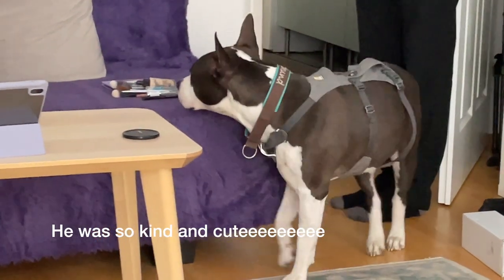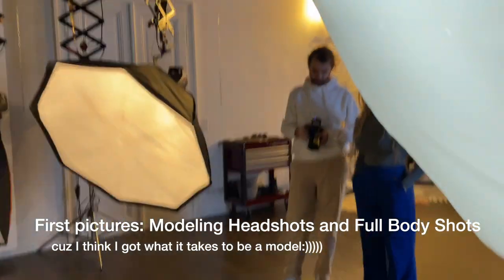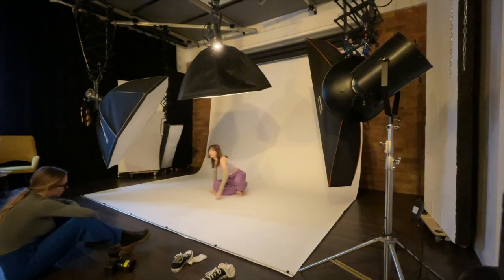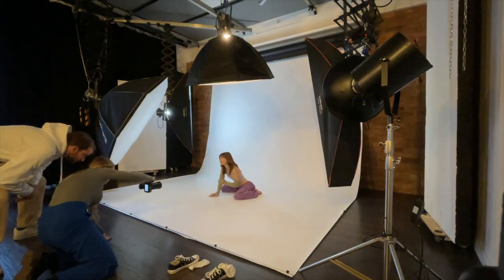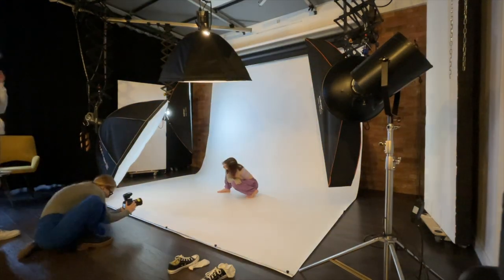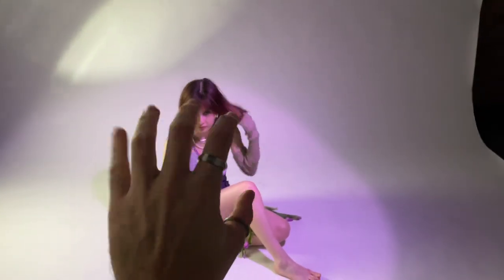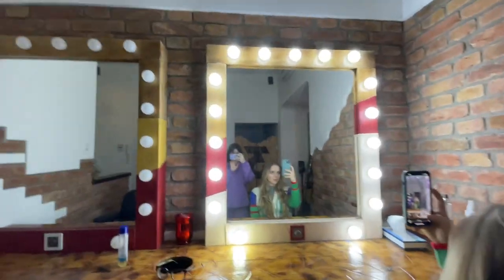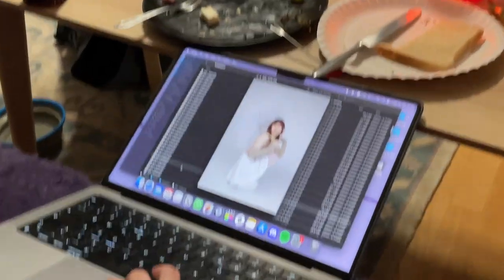I became a model to prove it is easy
If you want more vlogs like these let me know, also don't come at me for the title... I know. I know and it's ok